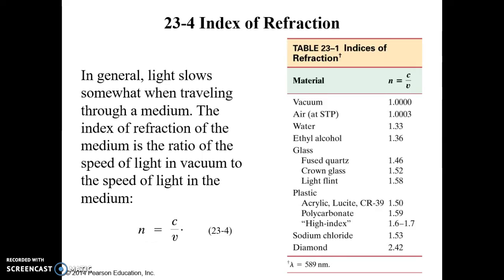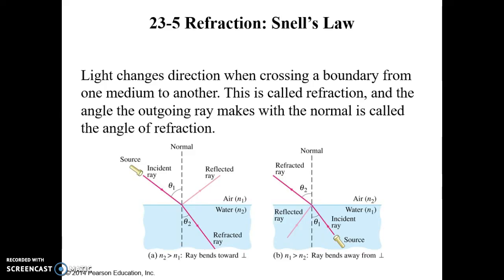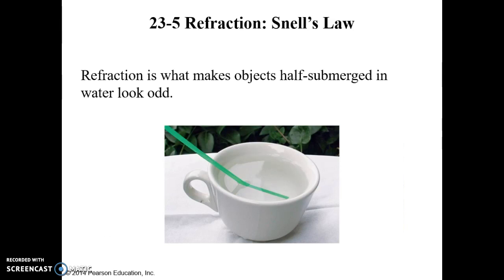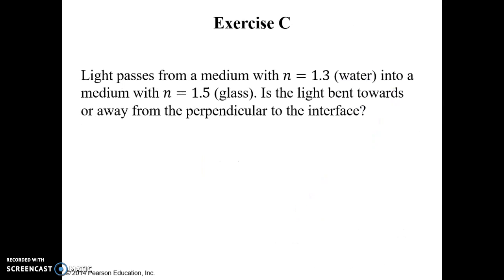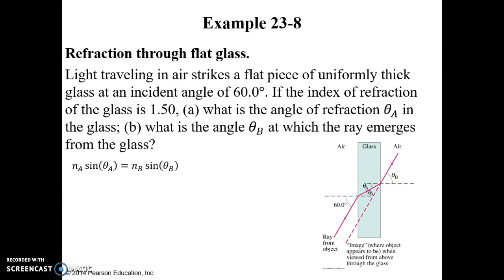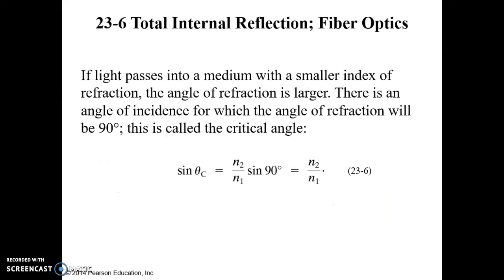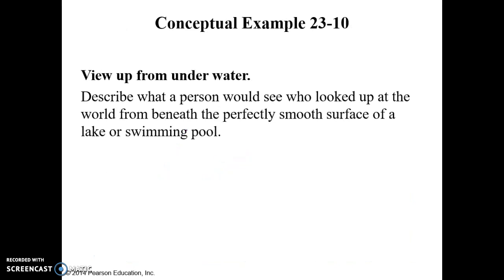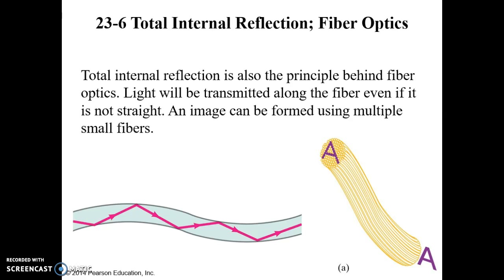Online Physics Ch23 part 3